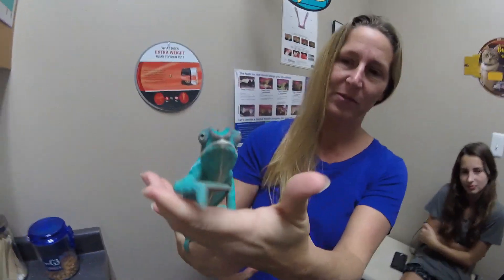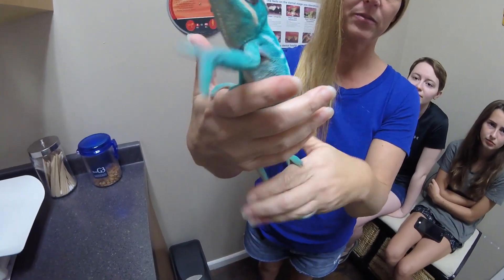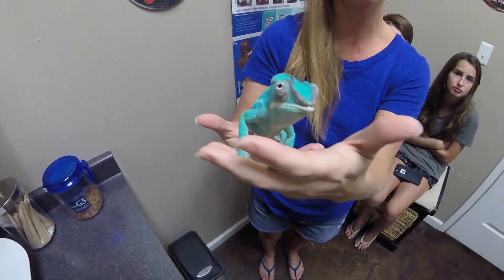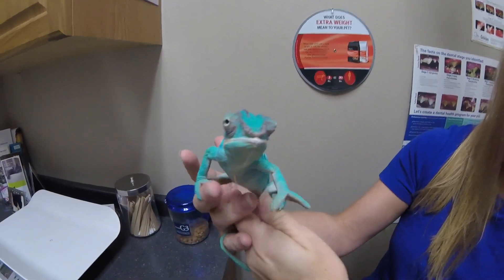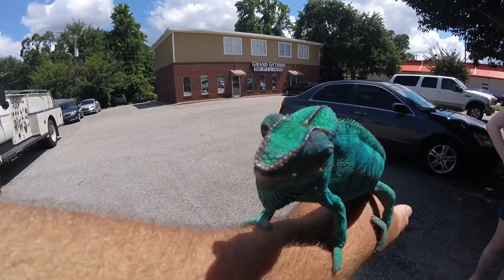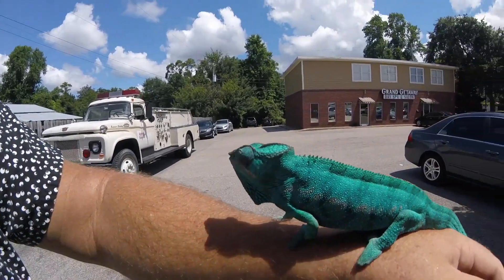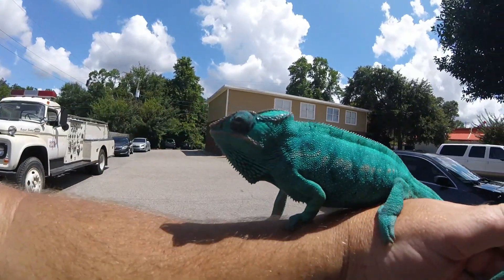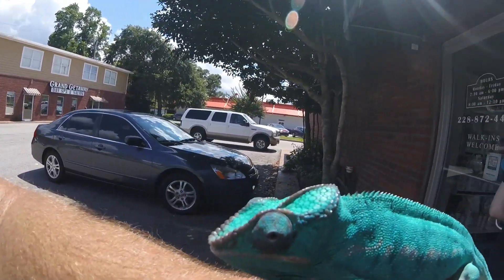Panther Chameleon With Conjunctivitis